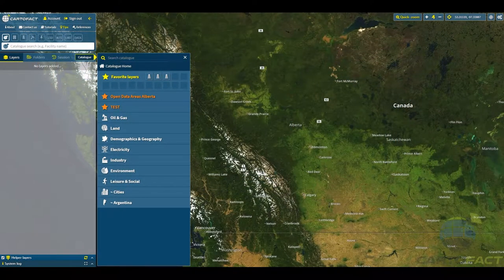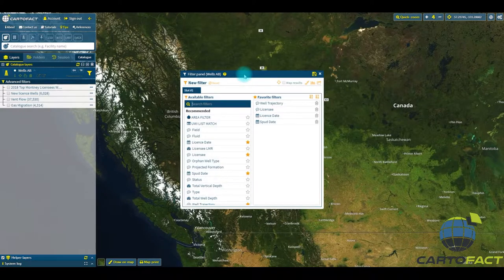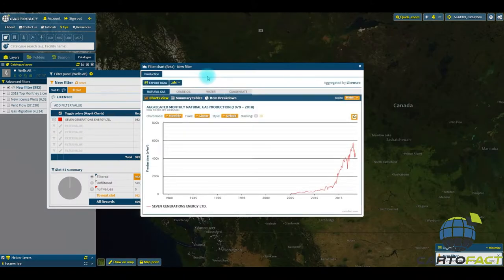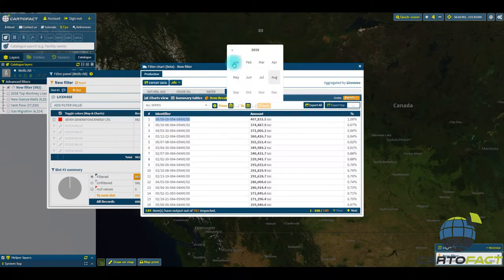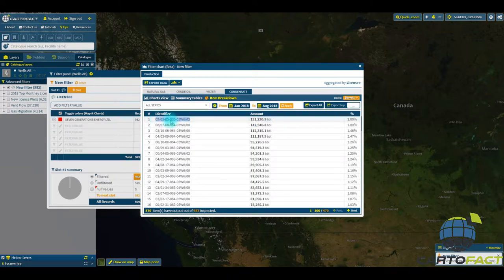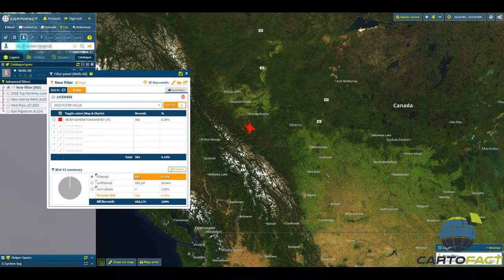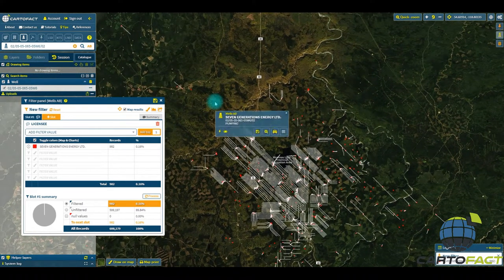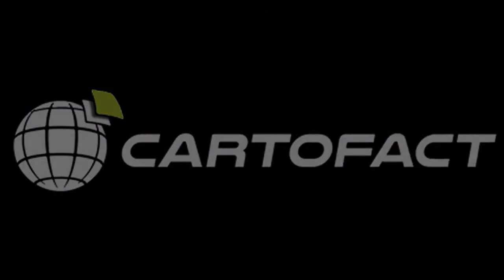Production Breakdown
New feature on Cartofact:  Production Breakdown.  This system let's you evaluate the production performance of queried wells.  Look at crude oil, natural gas, condensate and other fluids.